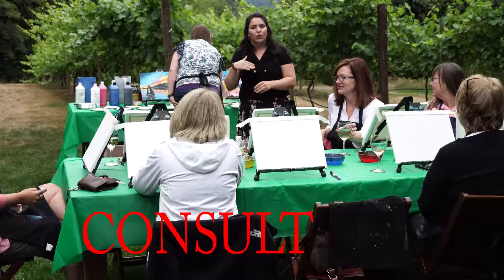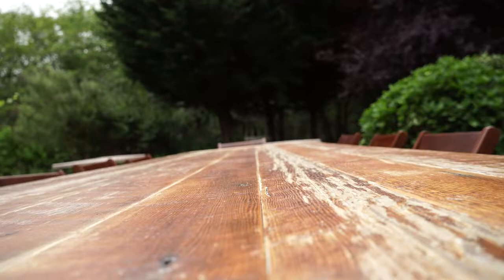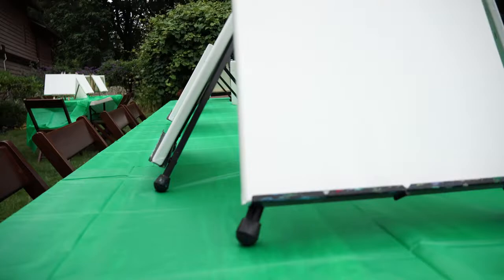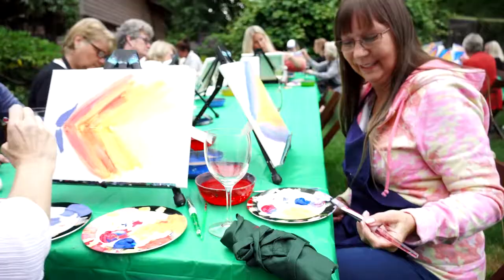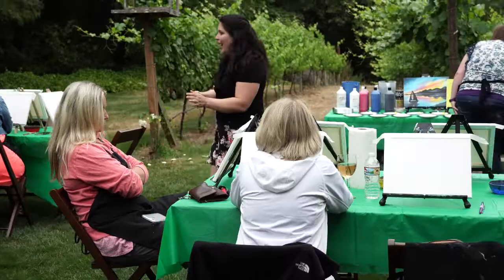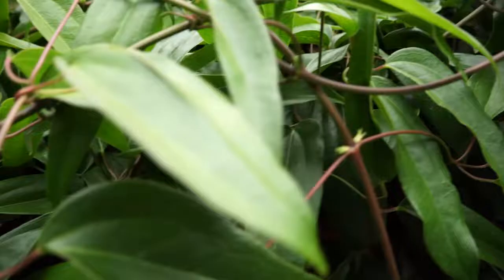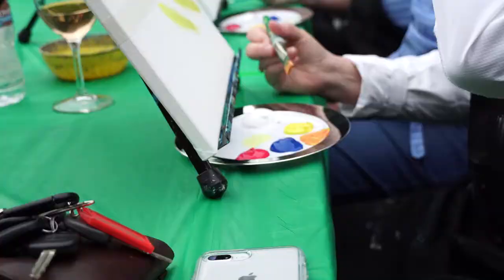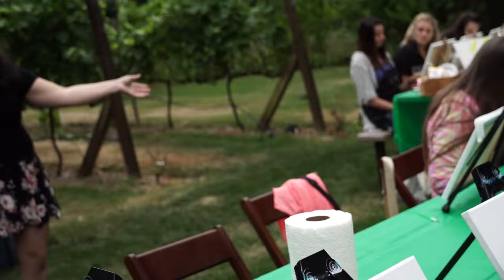RIMBERT ILLUSTRATION ART SERVICES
Consult, Design & Create
Drawing one line at a time the old fashioned way